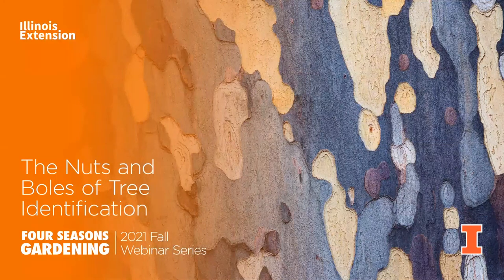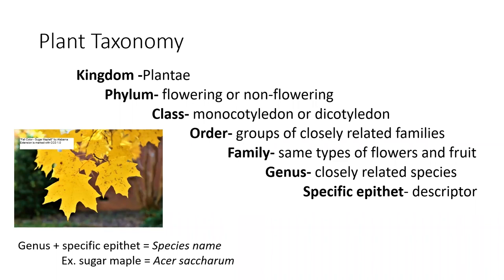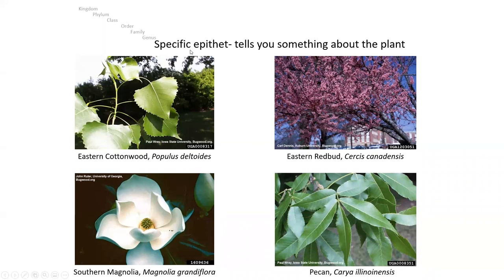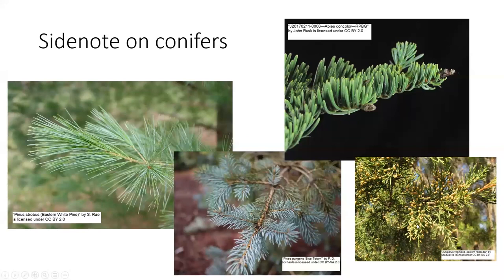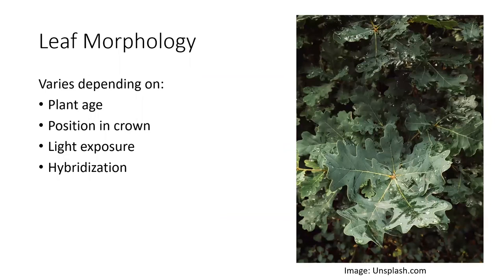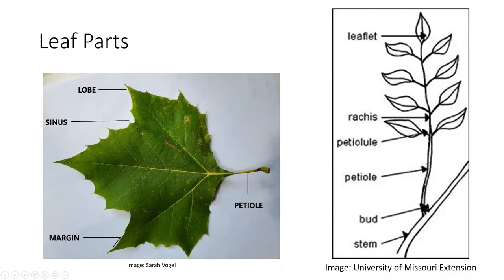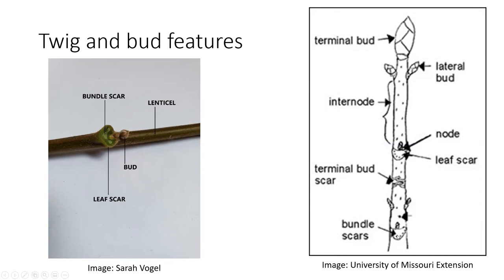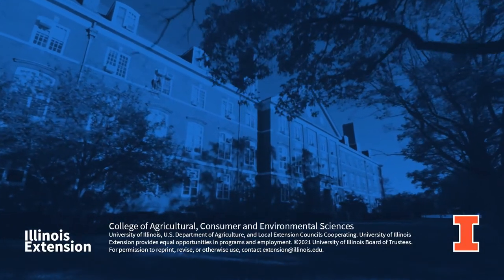The Nuts and Boles of Tree Identification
Illinois is home to hundreds of native and non-native tree species, but identifying them isn’t always easy. Besides leaves, bark, twigs, buds, flowers, boles, and fruit can also be helpful in identification. Gain confidence in your tree ID abilities by joining Horticulture Educator Sarah Vogel to learn how to recognize tree species based on the size, shape, and appearance of tree parts and their scientific names.

This webinar was originally recorded on October 19, 2021.
The University of Illinois Extension Horticulture YouTube channel is your destination for educational content on topics addressing food production and environmental protection.